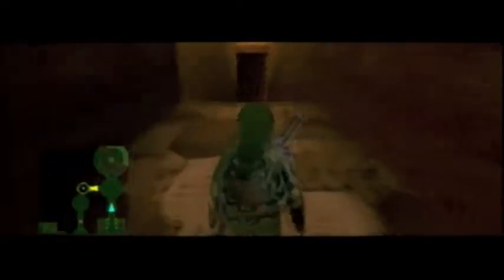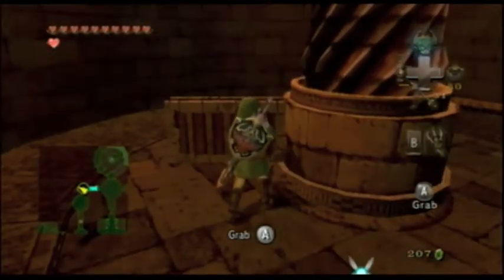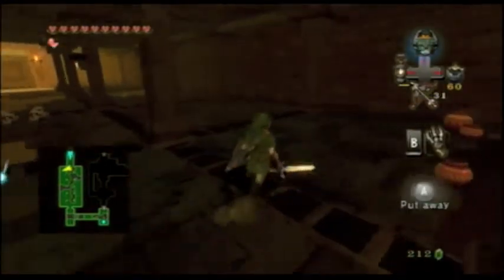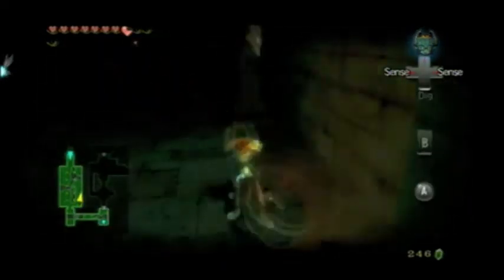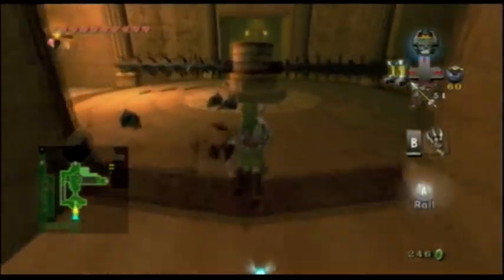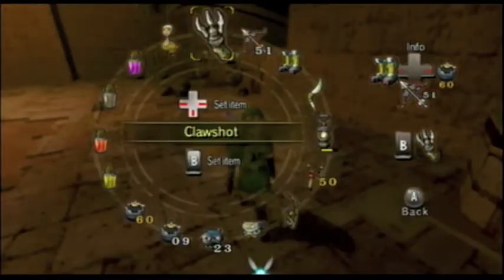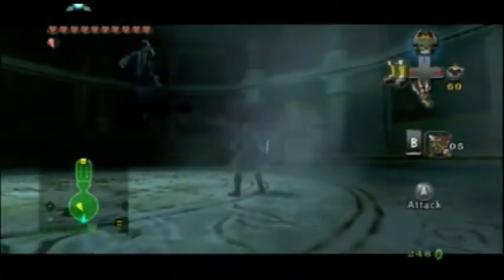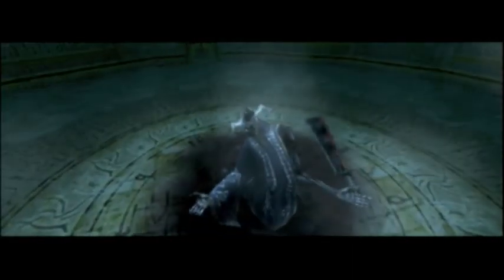Let's Play Twilight Princess--Part 64: Die! Die Again!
I just got back from my choir's holiday concert and you want me to upload a video!?  Well, I missed my upload yesterday, so I guess so.  :)

I continue my trek through the Arbiter's Grounds, encountering many sneaky spikes, lead ghost rats, and Re-Deads.

Data/Statistics:

Hearts: 11.4
Heart Pieces: 20/29 Field, 7/16 Dungeon, 27/45 Total

Equipment: Ordon Sword, Master Sword, Ordon Shield, Hylian Shield, Hero's Clothes, Zora Armor, Magic Armor

Inventory: Fishing Rod, Bottle x4, Slingshot, Lantern, Gale Boomerang, Iron Boots, Hero's Bow (60 arrows), Giant Bomb Bag x3, Hawkeye, Clawshot

Hidden Skills: Ending Blow, Shield Attack, Back Slice, Helm Splitter, Mortal Draw

Warp Portals: 12/15 (Ordon Spring, South Faron Woods, North Faron Woods, Kakariko Gorge, Kakariko Village, Death Mountain, Zora's Domain, Lake Hylia, Hyrule Castle, Upper Zora's River, Gerudo Mesa, Bridge of Eldin)

Golden Bugs: 23/24 (Ants, Beetles, Butterflies, Dayflies, Dragonflies, Grasshoppers, Ladybugs, Mantises, Phasmids, Pill Bugs, Male Snail, Stag Beetles) (21 bugs handed in; Big Wallet received)

Poe Souls: 41/60

Shortcuts open: Kakariko Gorge-Bridge of Eldin, Lake Hylia-Faron Province, Bridge of Eldin-Castle Town, Faron Province-Hyrule Castle South, Bridge of Eldin

Deaths: 5 (3 human (1 standard, 2 alternate), 2 wolf)

Arbiter's Grounds: Map, Compass, 1/2 Heart Pieces, Ooccoo, 5/5 Small Keys, 12/19 chests

Time: 23 m 31"
Time (session 8): 1 h 35'34"
Time (total): 16 h 33'46"
Recorded: 7 December 2010